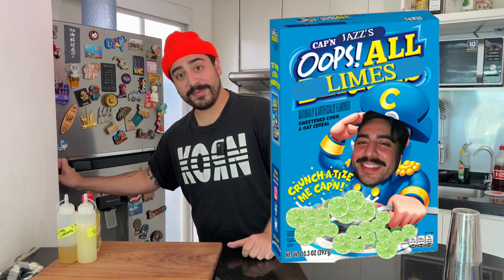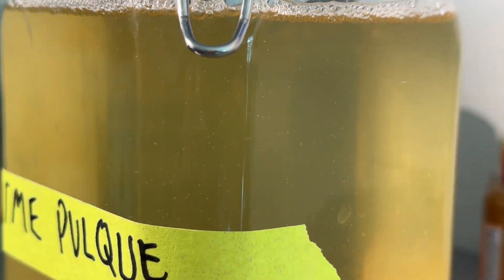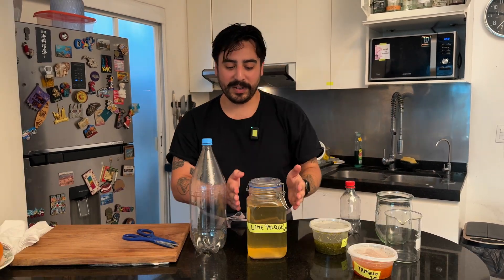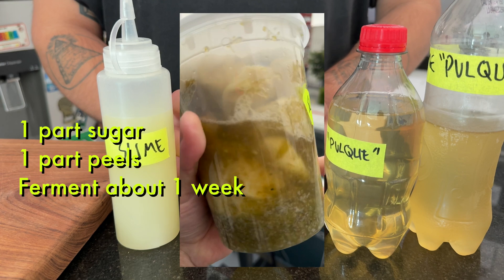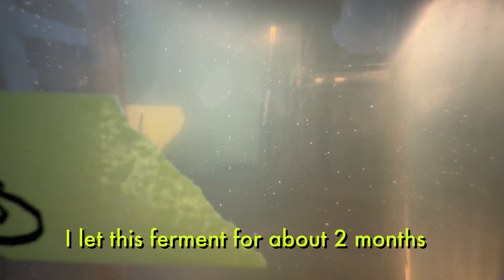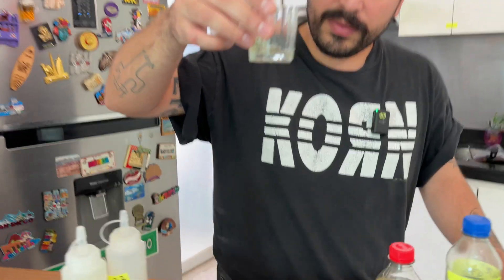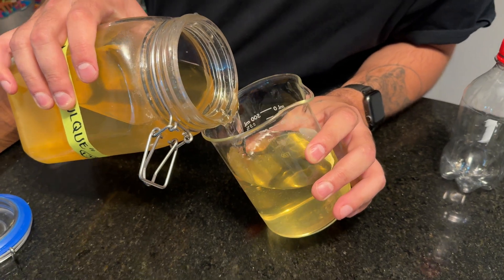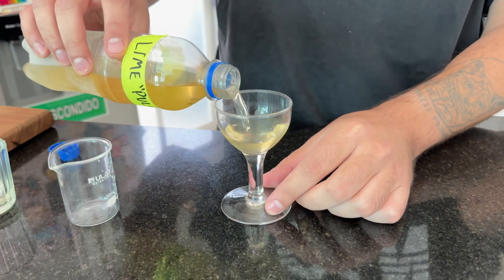I made alcohol in my freezer (freeze distillation) ❄️🍋‍🟩💧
Everything in this drink is made from 1 ingredient… limes.
Maceration, fermentation, freeze distillation— in this video I’m sharing all of my tips for homemade alcohol and putting them all in a single cocktail.

OOPS ALL LIME 🍋‍🟩

•1 oz SUPER LIME JUICE (calculator in bio)
•3/4 oz LIME CHEONG (fermented syrup)
•3/4 oz LIME PEEL WINE
•1 1/2 oz LIME SPIRIT (freeze distilled)